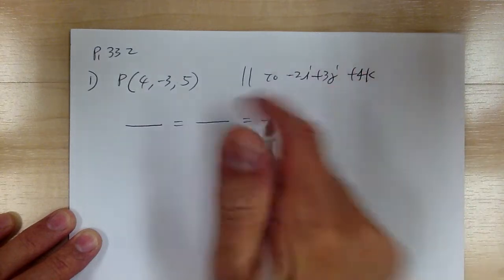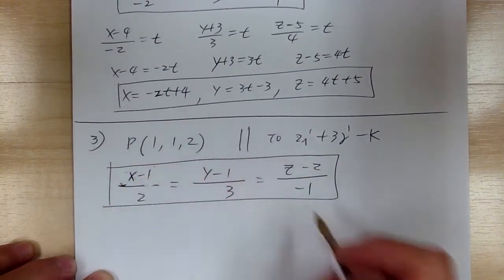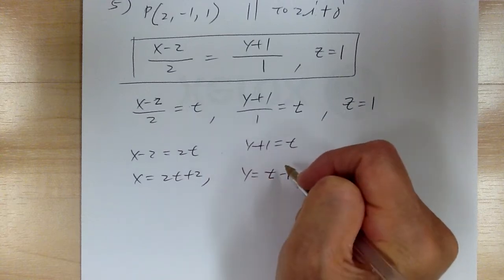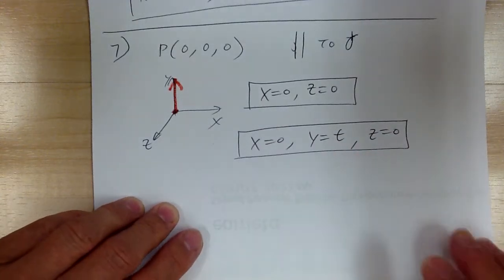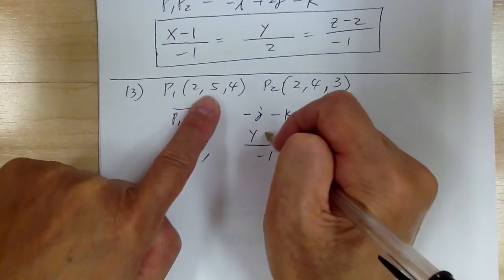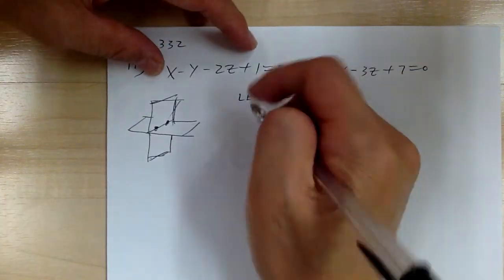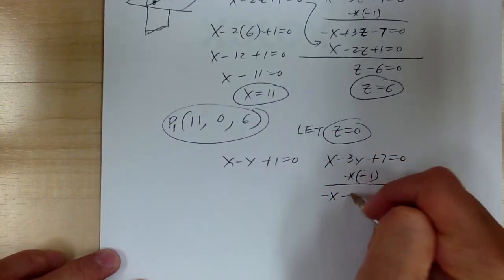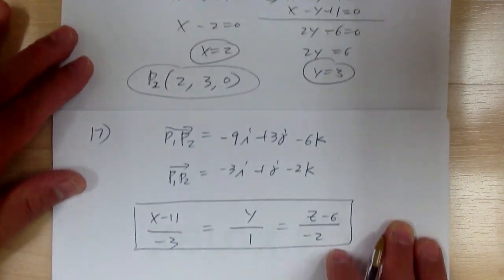Analytic Geometry p.332 #1-17 odds